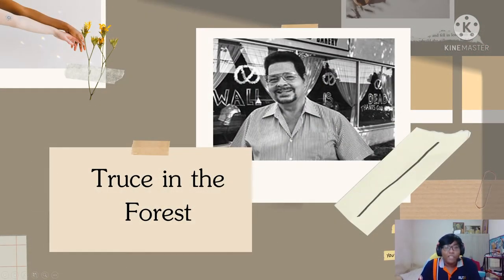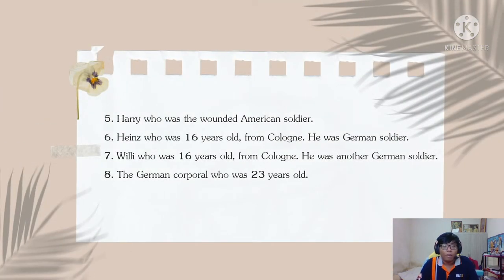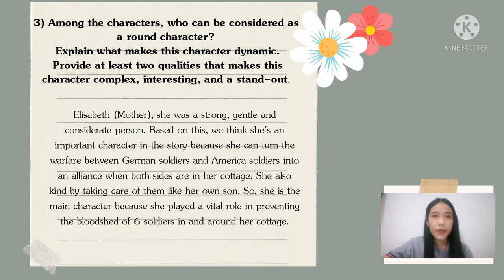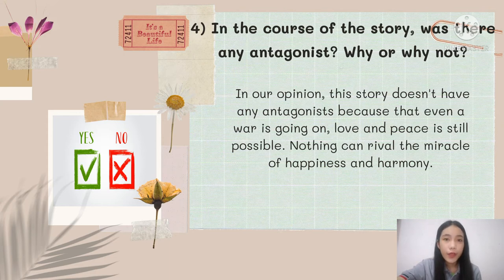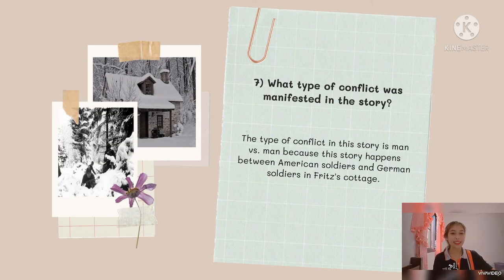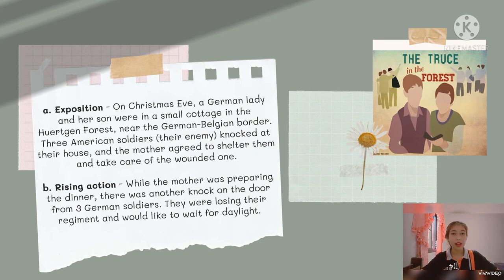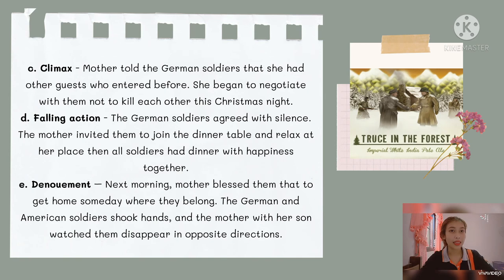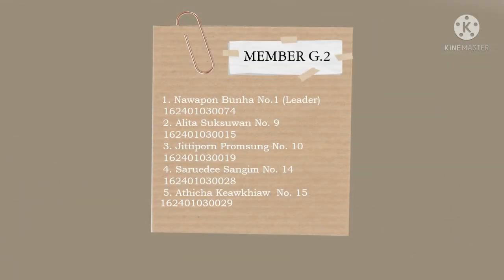Truce in the Forest (analysis of the short story)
Truce in the forest written by Fritz Vincken.
This video is a part of the English Literature subject.
English Literature G. 2 (Monday)
Group work No. 2
Members
1. Nawapon Bunha 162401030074 No. 32 (Leader)
2. Alita Suksuwan 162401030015 No. 9
3. Jittiporn Promsung 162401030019 No. 10
4. Saruedee Sangim 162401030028 No. 14
5. Athicha Keawkhiaw 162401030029 No. 15
*The wrong number in the lastest of the video, so the true number is here*